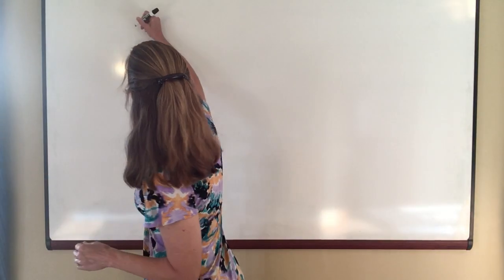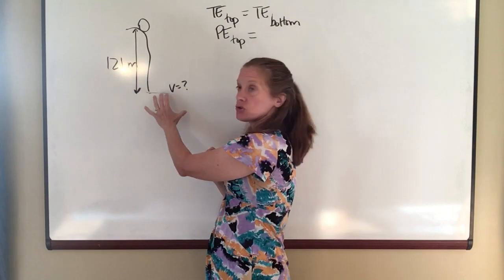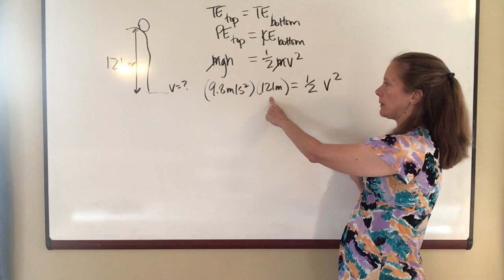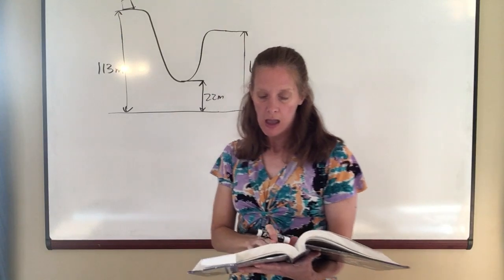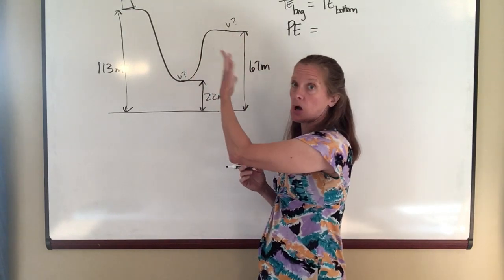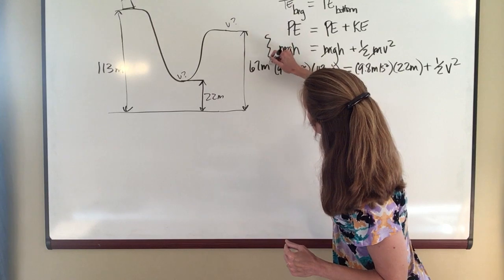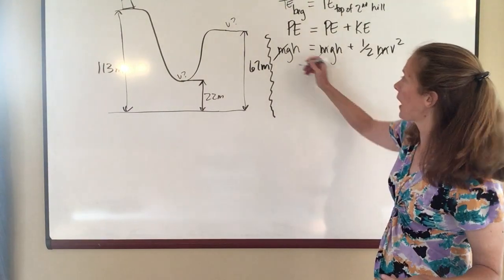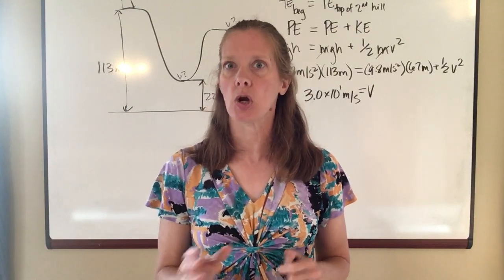Physics Module 8 #3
We will analyze situations using the First Law of Thermodynamics, realizing that energy can only change form.